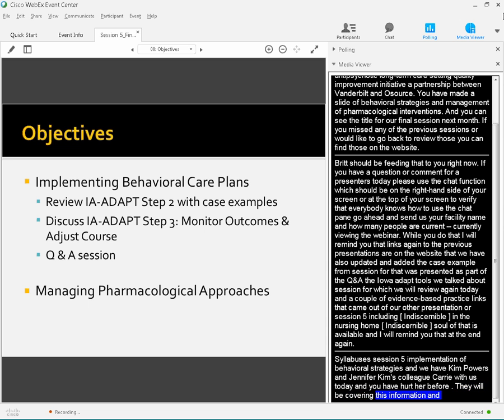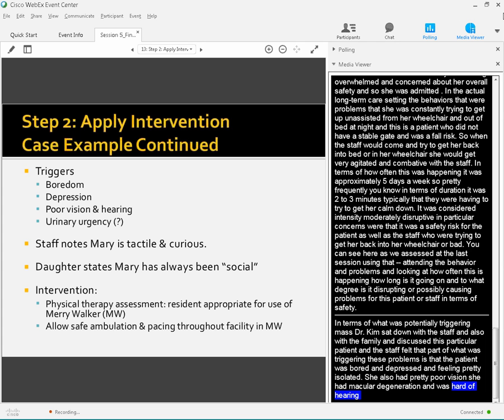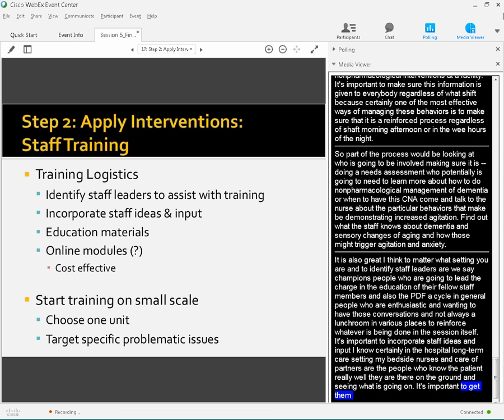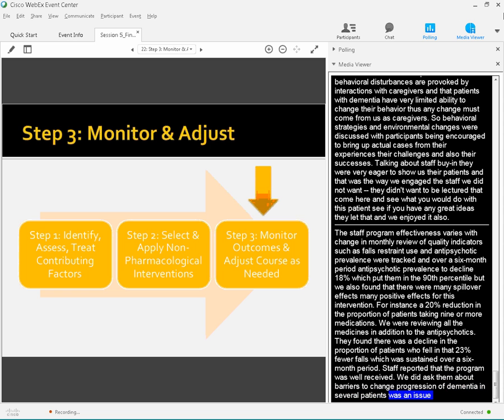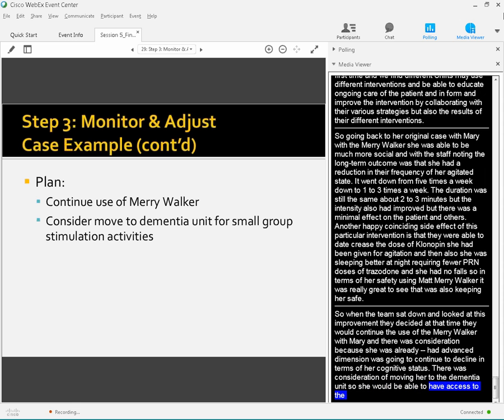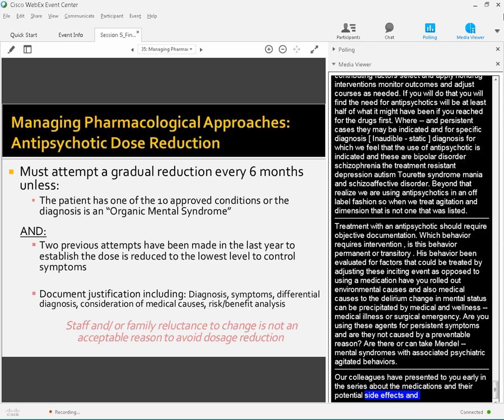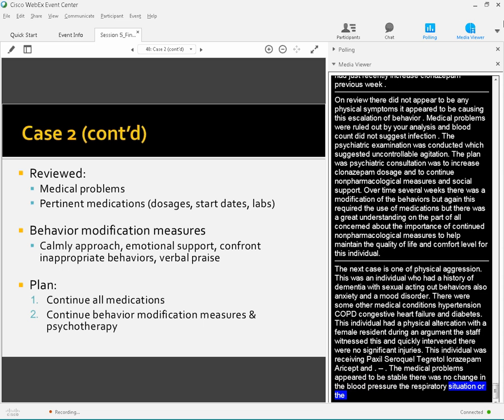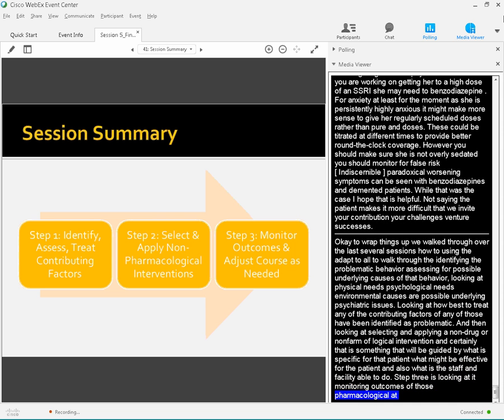Antipsychotic Webinar Series Session 5